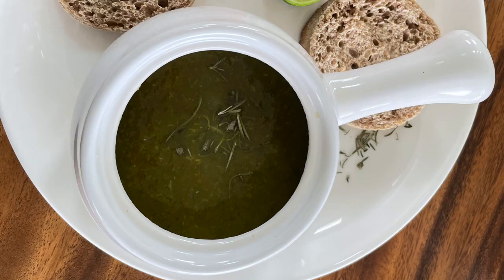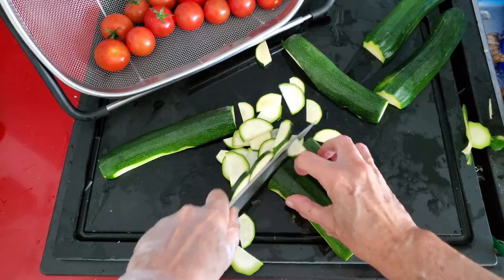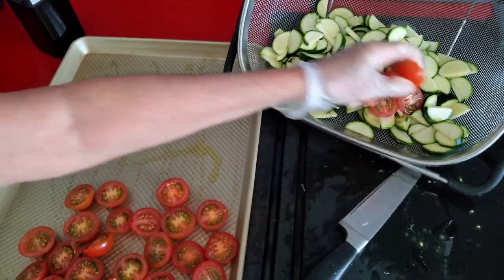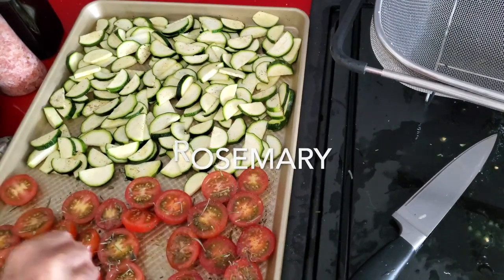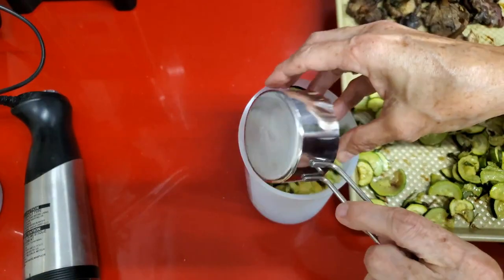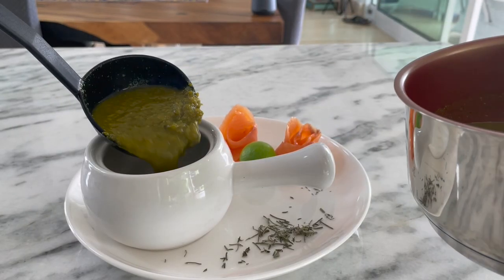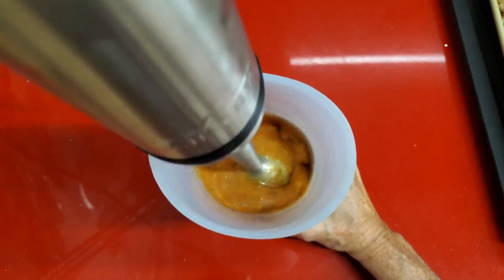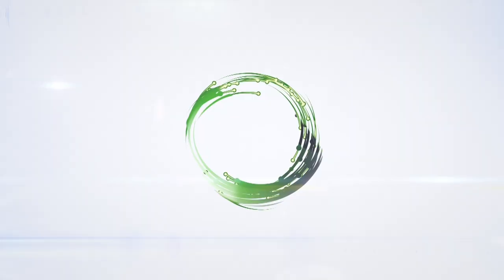TWO HEARTY SOUPS: Roasted Zucchini and Cherry Tomato Soups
Two amazing and hearty soups: roasted tomato and roasted zucchini soups. Would you like to make a roasted vegetable soup with that golden and roasted flavor from when you eat them roasted, or on the grill? Easy. With chef Pachis hack of roasting them in the oven,  all you have to do is watch this amazing video and make either zucchini or the tomato easily and with only 4 ingredients. Delicious soups, and without having to be on the stove!

3 zucchini
1 pound cherry tomato
2 tablespoons olive oil
1 tablespoon rosemary or another herb such as oregano, thyme, or basil
1/2 teaspoon salt
1/4 teaspoon of Pepper
1/2 cup Vegetable or Chicken stock